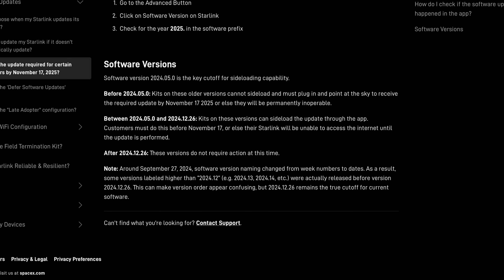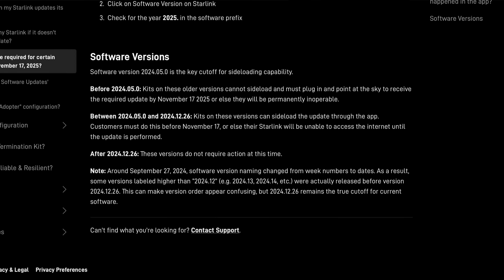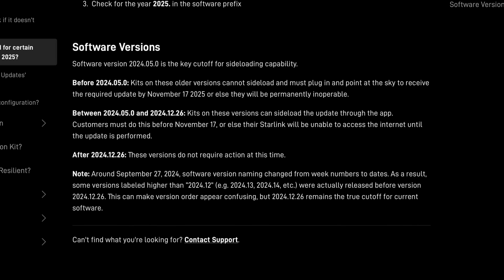Starlink Issues Critical Software Update Warning for Inactive Dishes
Starlink is warning customers with inactive dishes that they need to update their software by November 17th or risk bricking their device. This critical software update applies to Starlink's that haven't been powered on or updated in 2025.